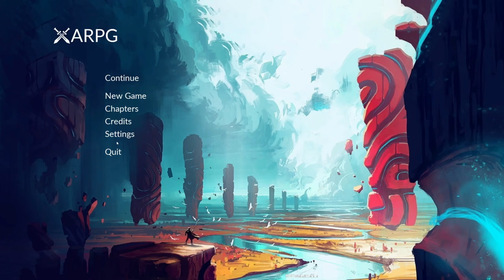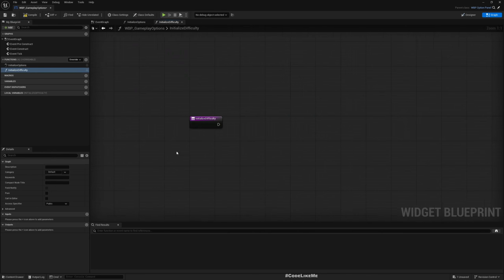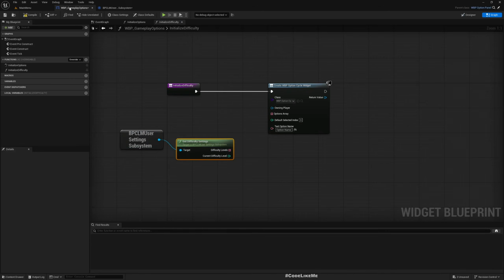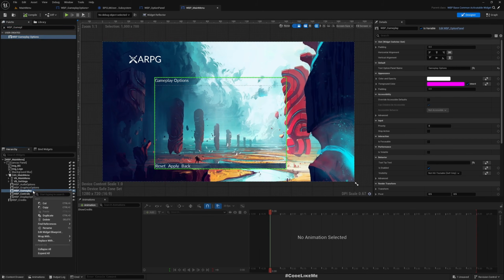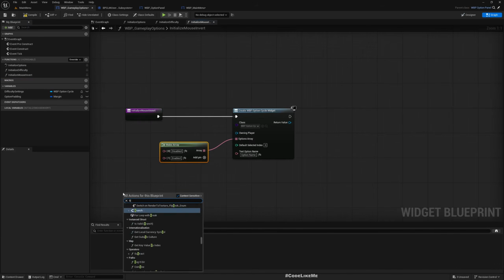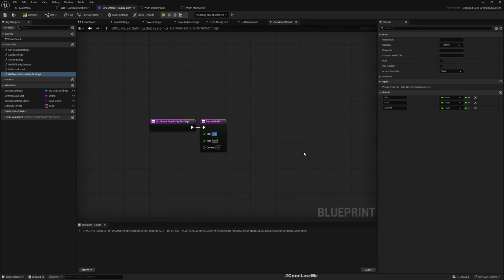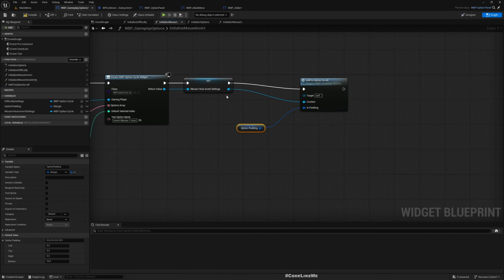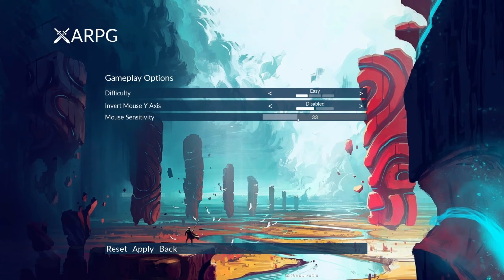Gameplay Options - Unreal Common UI Menu System #37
In this episode of the common UI based menu system series, we are going to work on gameplay options menu. Here as for gameplay options, we will add,
 - Difficulty settings.
 - Invert Mouse Y Axis.
 - Mouse Sensitivity.